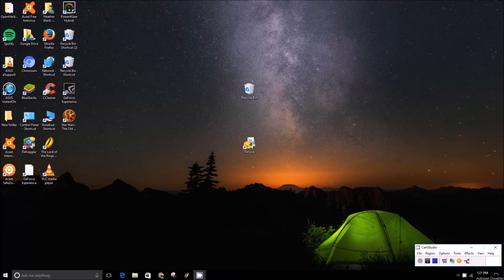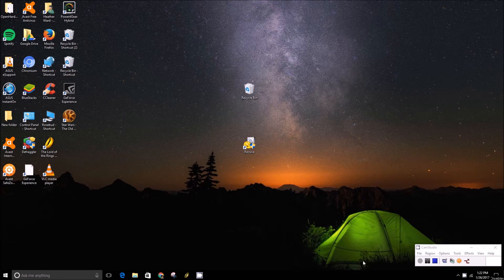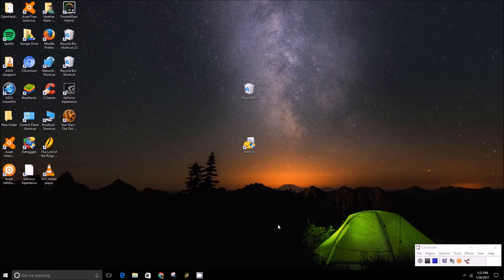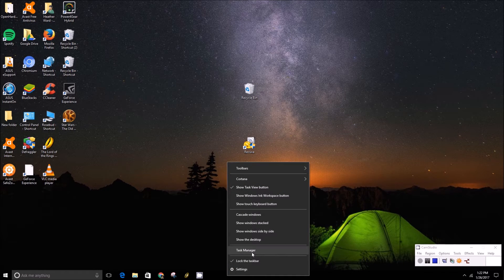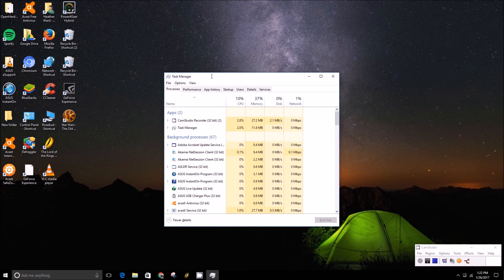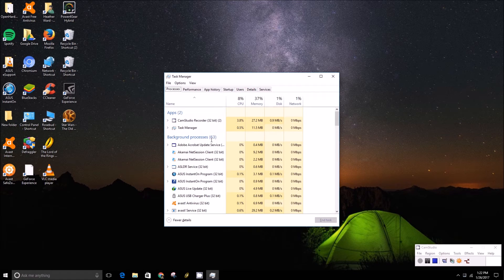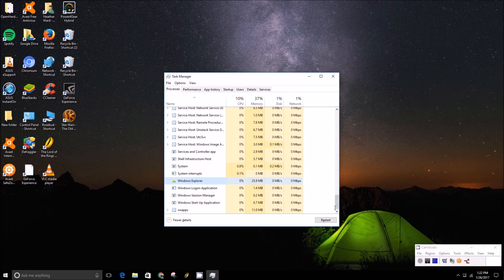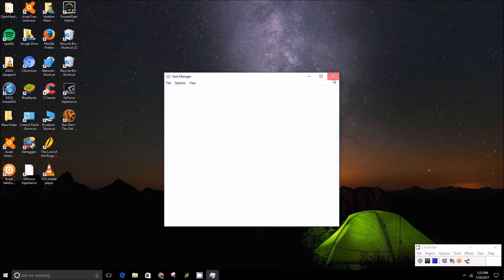How to restart Explorer.exe in Windows 10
Brad shows you how to restart Windows Explorer or Explorer.exe in Windows 10 to fix those weird Start menu glitches.